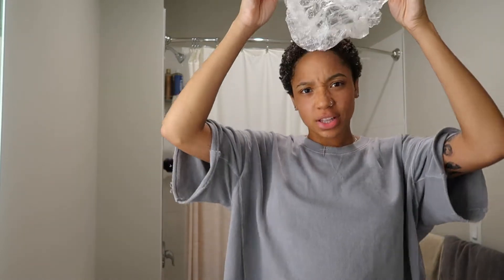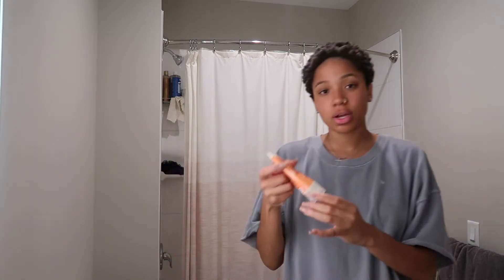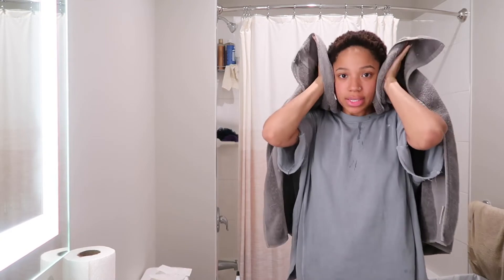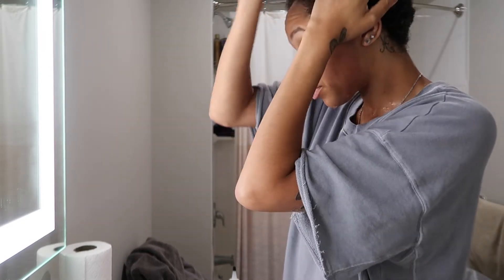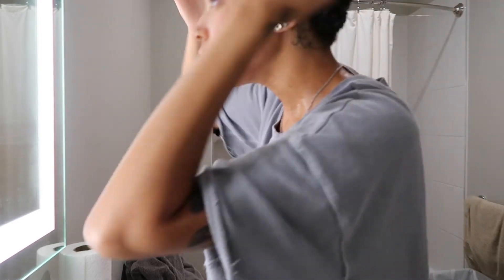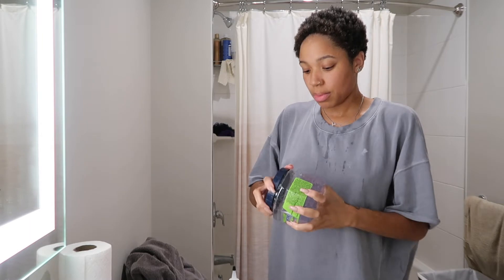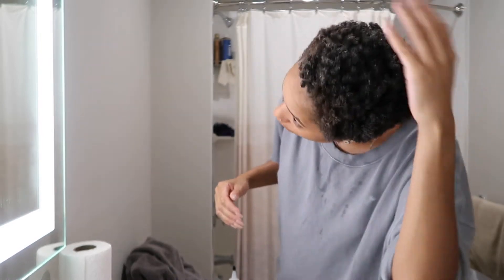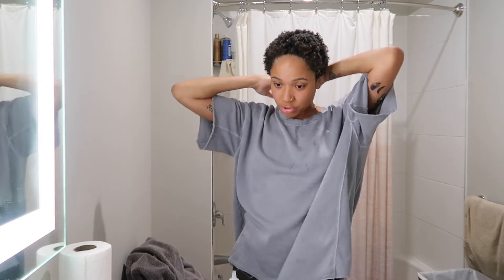TAKING OUT MY BRAIDS + FIRST WASH N GO IN 1.5 MONTHS!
FOLLOW MY SKINCARE COMPANY @SERENANICOLESKINCARE